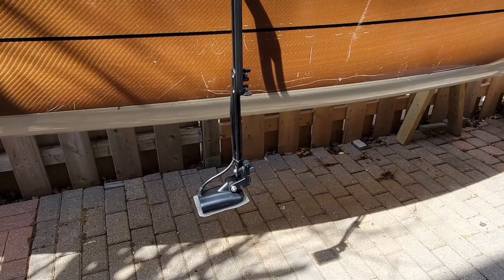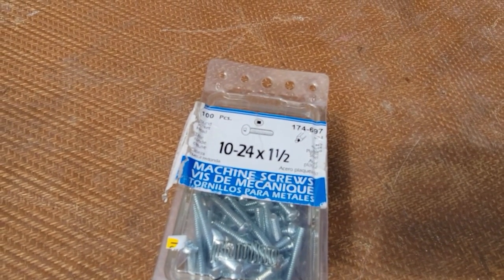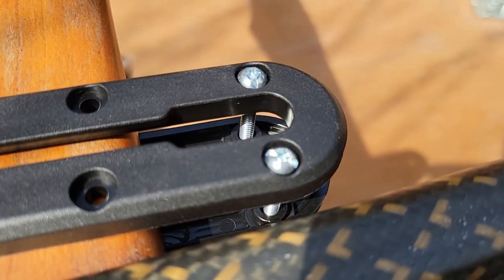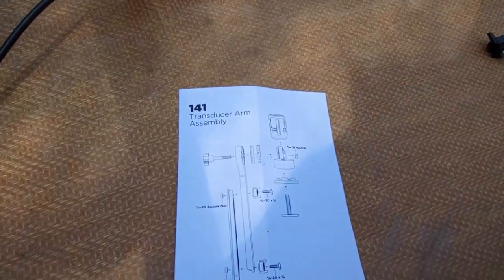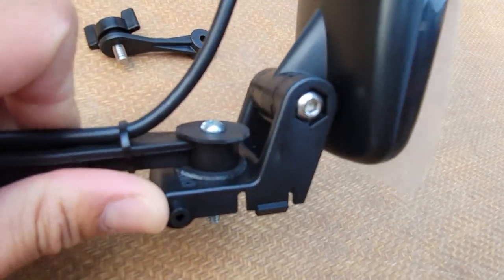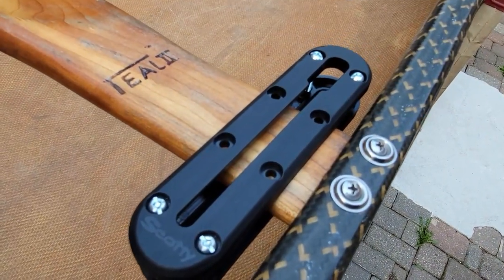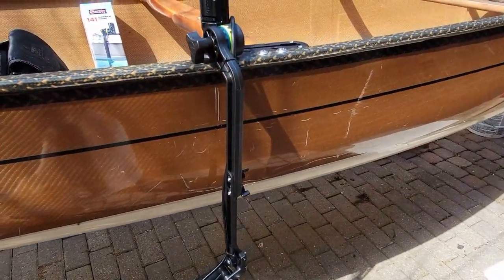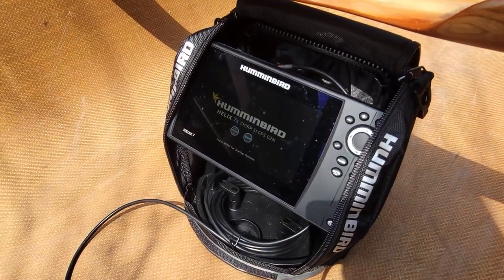How to install fish finder on canoe!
Installing a transducer on my canoe. Here is the list of what I used;

Humminbird Helix 7 SI G2N
141 Scotty Transducer Arm
440-4 4" Low Profile Track
10-24 x 1.5" Machine Screw
10-24 Nylon Nut

What I film with:
Gopro Silver 3+